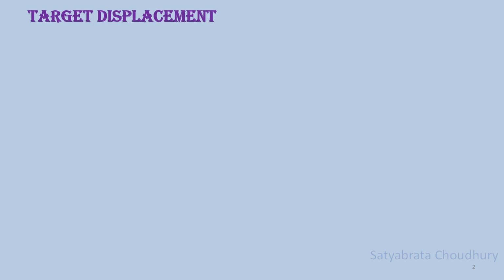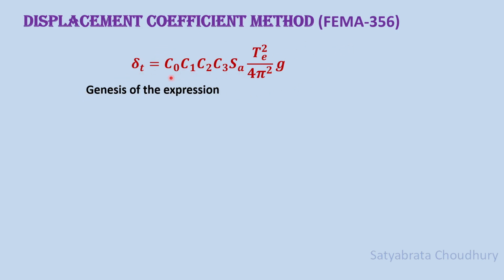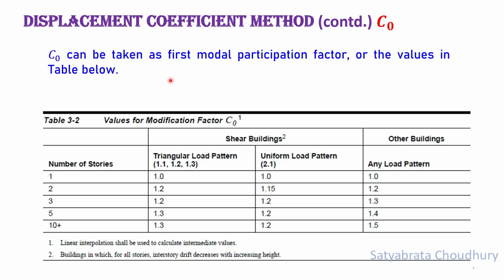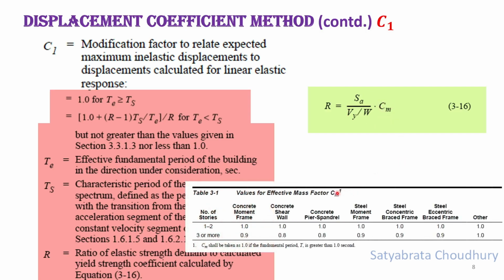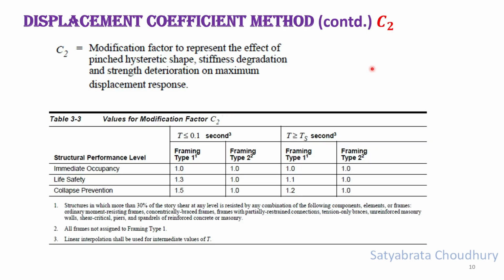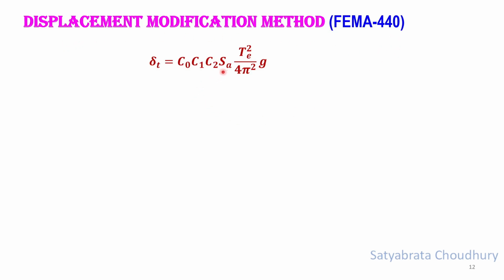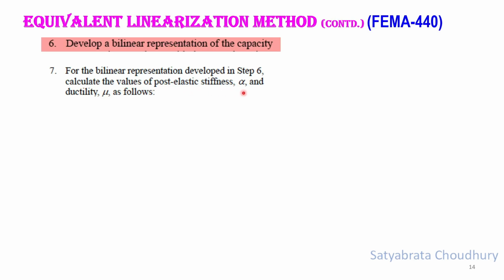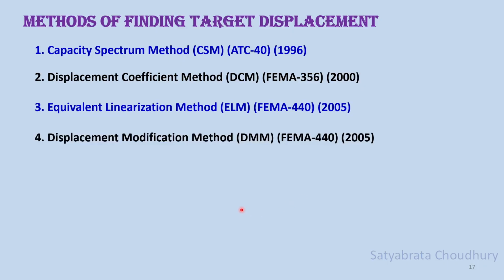Displacement Coefficient Method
Displacement Coefficient Method, Displacement Modification Method, and Equivalent Linearization Method (all for locating Performance PoinT) are highlighted in this video.